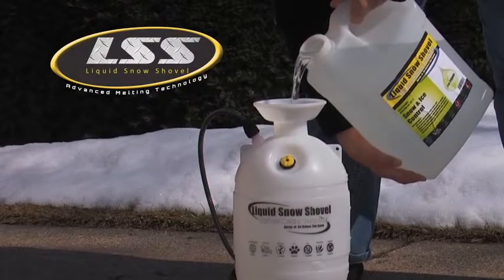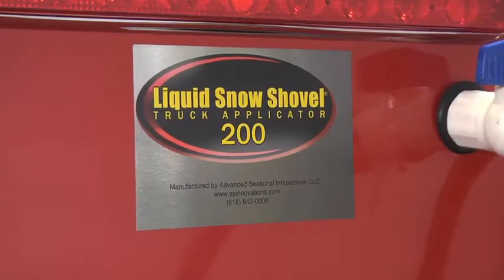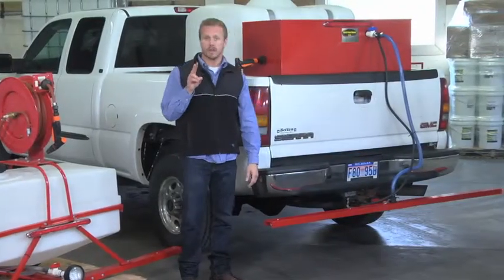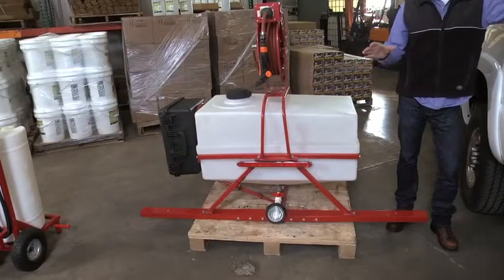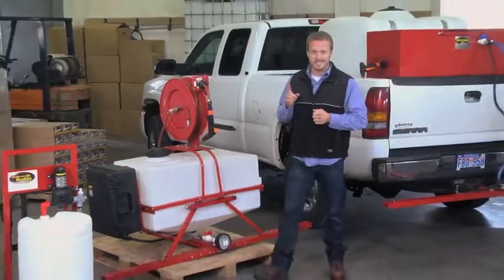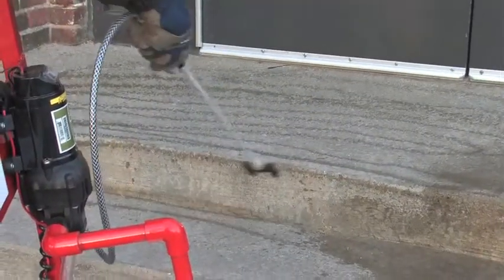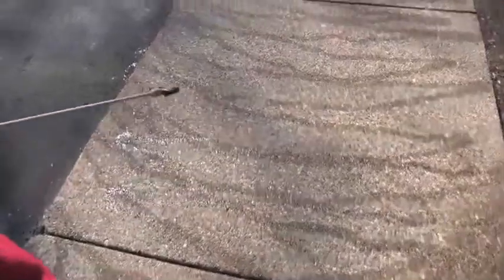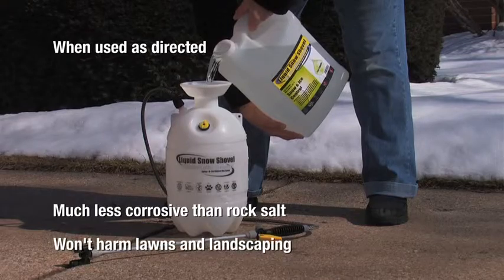Liquid Snow Shovel 2012 Application